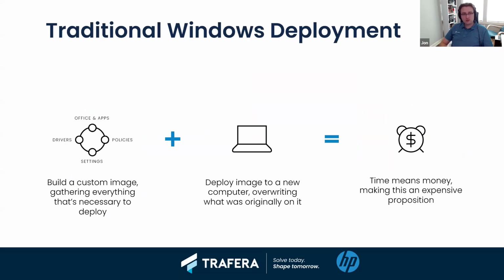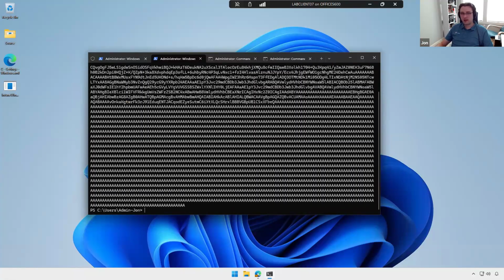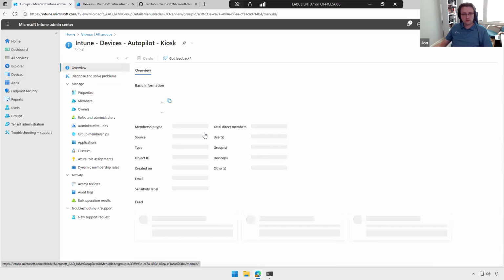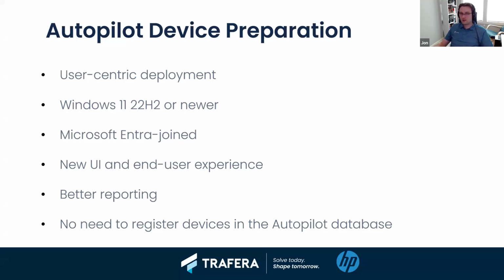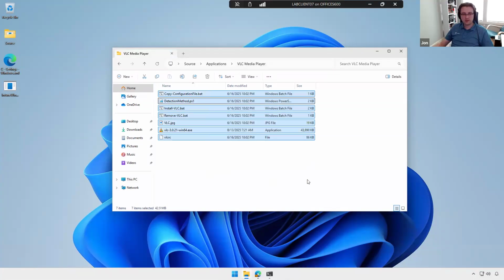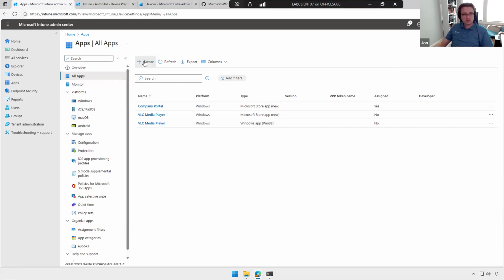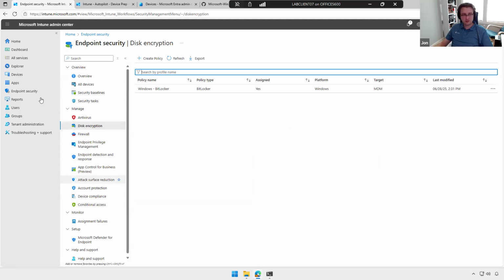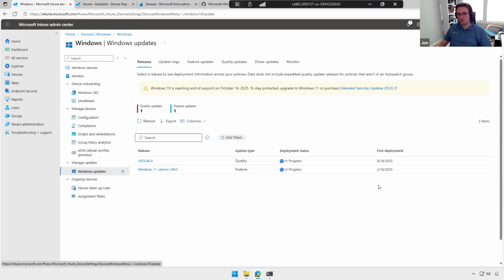From Box to Work-Ready: Windows Made Simple with Autopilot & Intune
Join us for a fast-paced, demo-rich session exploring how Windows Autopilot and Microsoft Intune can transform the way you provision and manage devices. Learn how to streamline deployment, reduce IT overhead, and support end-users with cloud-powered tools. We'll also walk through the key paths to shift from traditional on-prem management to a modern Microsoft cloud environment—giving you the insights to start your transition with confidence. Perfect for IT professionals ready to modernize device management.